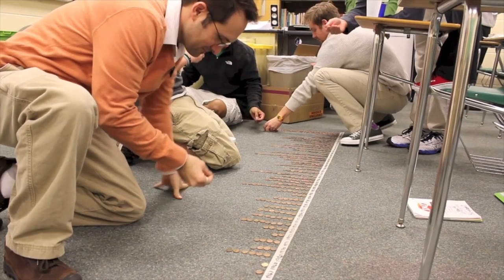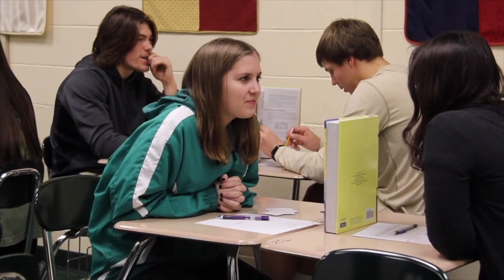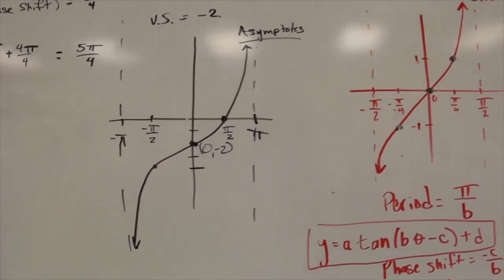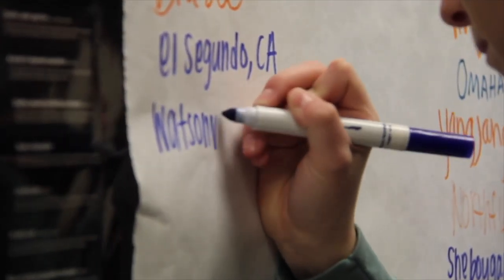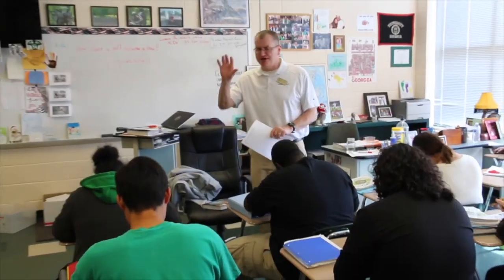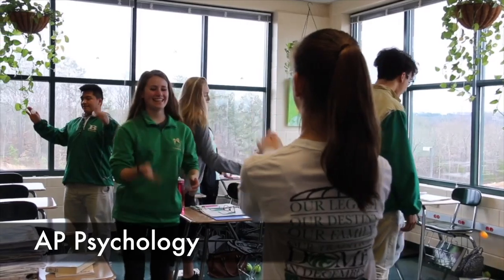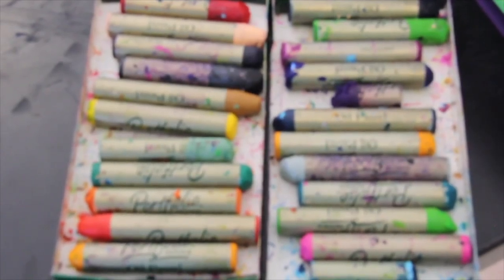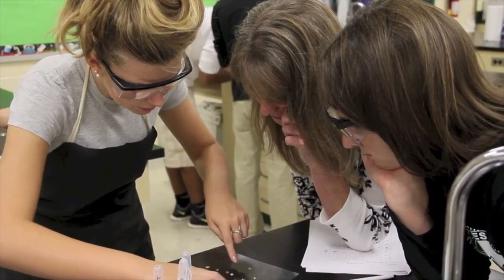AP Video 2017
An overview of the 15 AP Course Offerings at Buford High School.